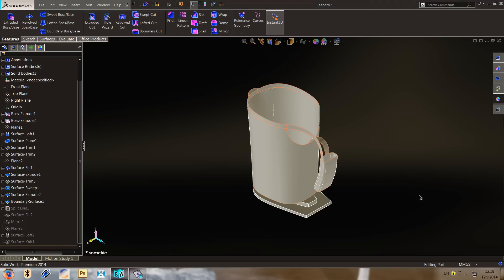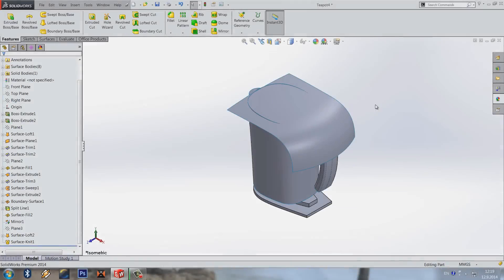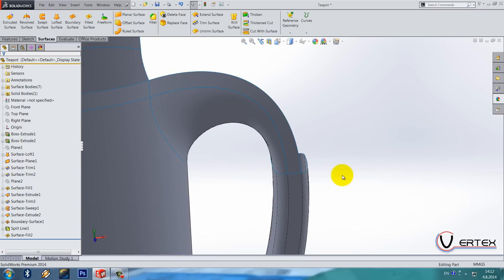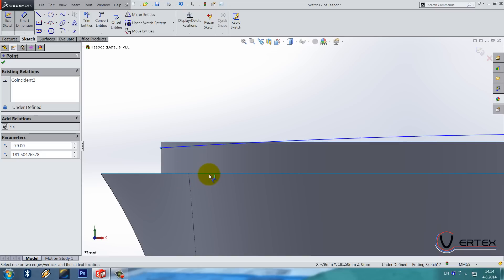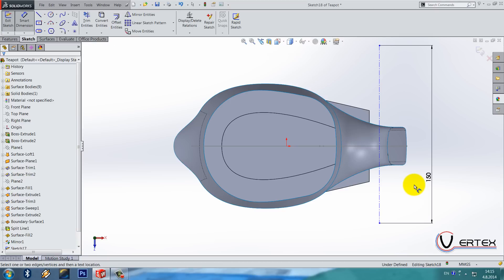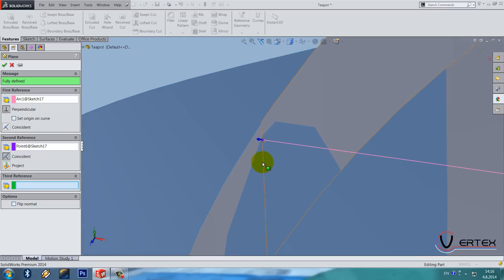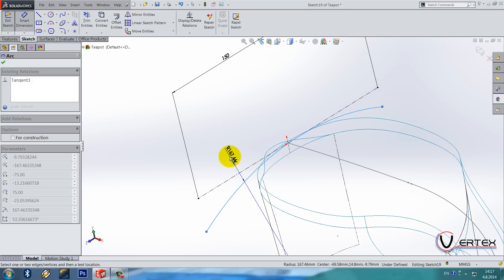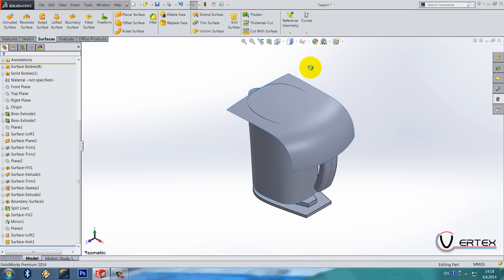SolidWorks surfacing & solid - Teapot tutorial #4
100SUBS! Thank you guys, keep following me!

This is one of the shortest parts so enjoy, I think you wont have any problems doing it.